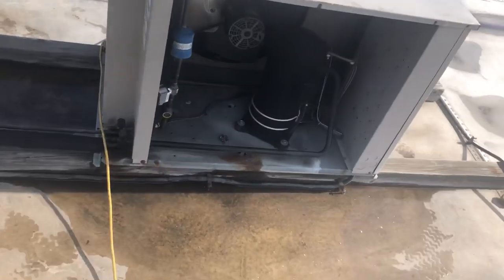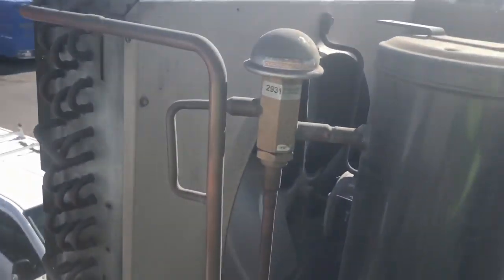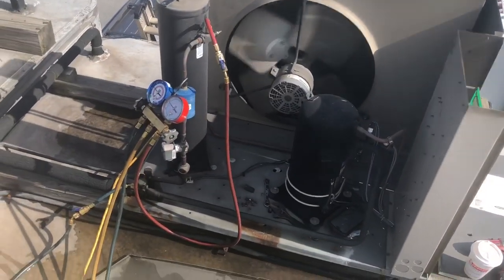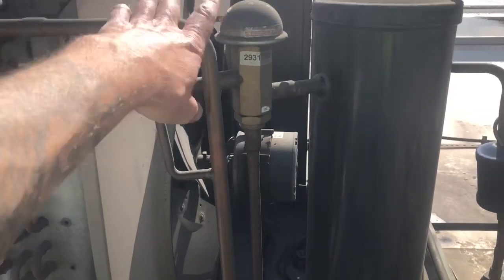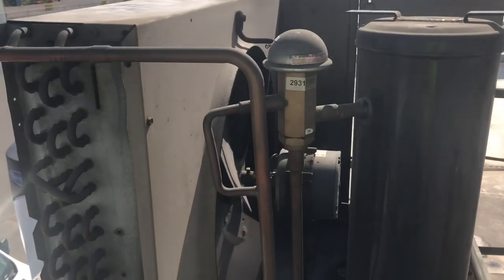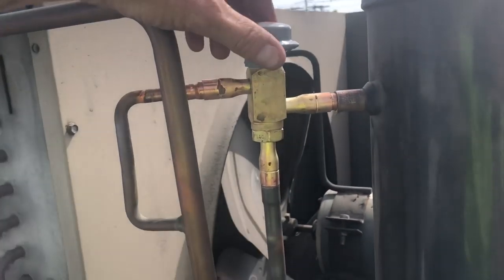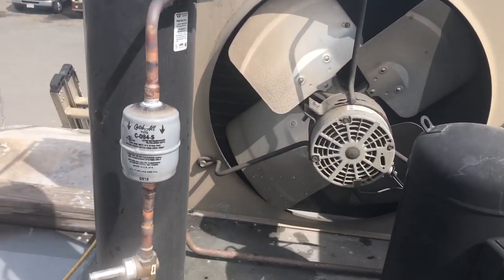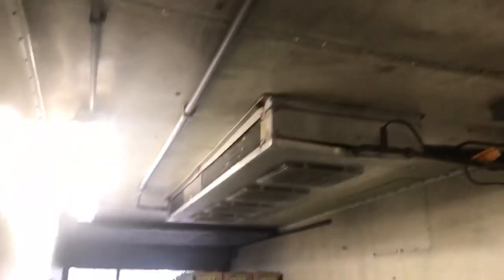Headmaster valve replacement on refrigerated trailer